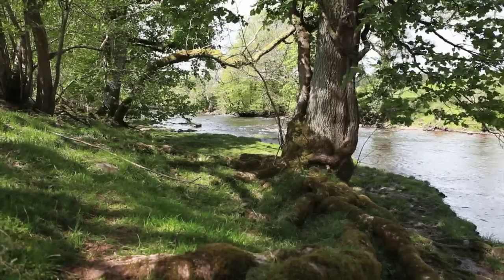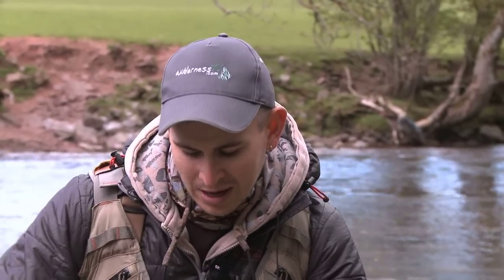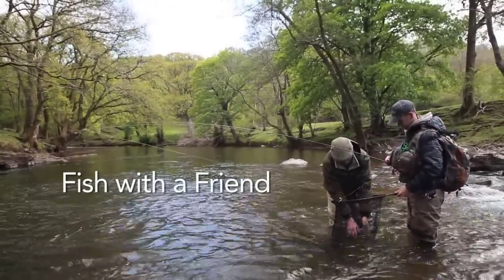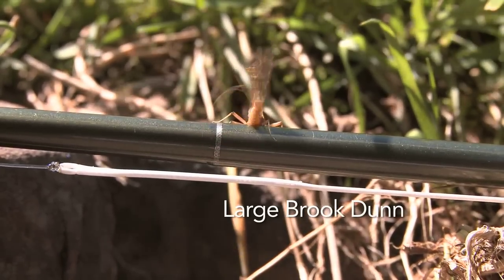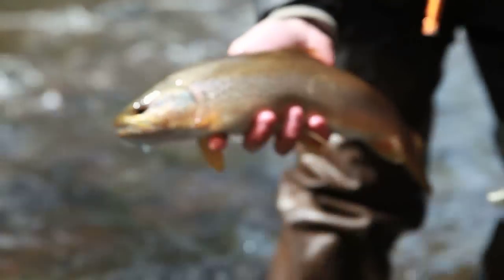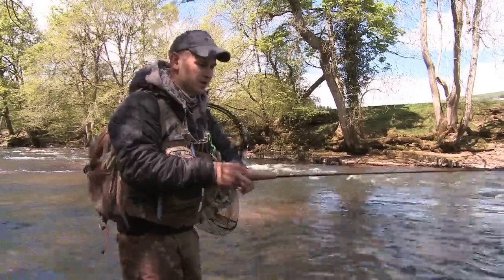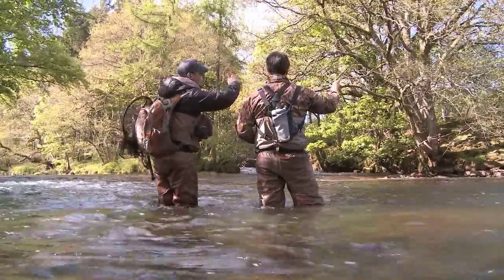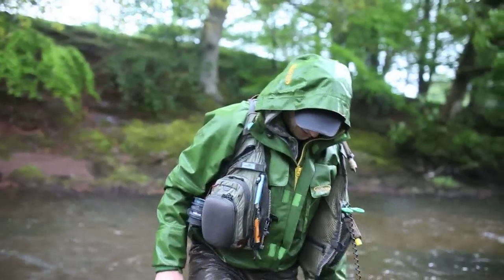How to fly fish UK Rivers- The River Usk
WildernessTV heads out on the River Usk with Lewis Hendrie for another WildernessTV adventure.
Lewis goes though Water Craft and Czech Nymphing techniques and we look at Wading Safety, as well as knocking into some awesome wild Brown Trout. So if your a beginner to fly fishing and want to learn some great tips on fly fishing rivers, then this is a must watch.
Totally Awesome fishing by our Pro Angler for stunning Wild Brown Trout.
The River Usk is a fly Dreamers paradise.